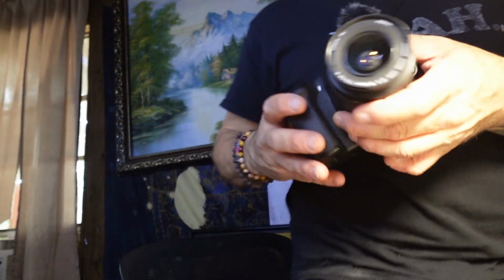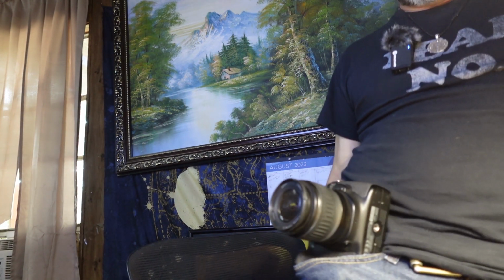The Average Guy: Samsung NX Mini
The Samsung NX Mini came out in 2014 and I feel still holds up today